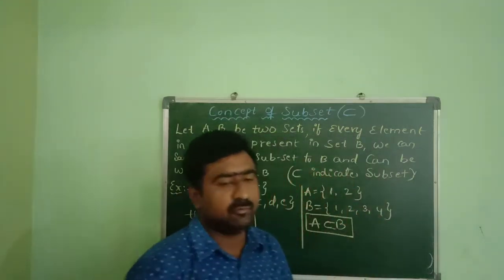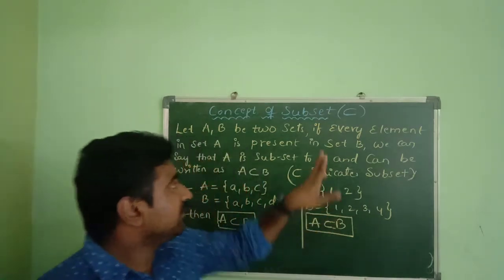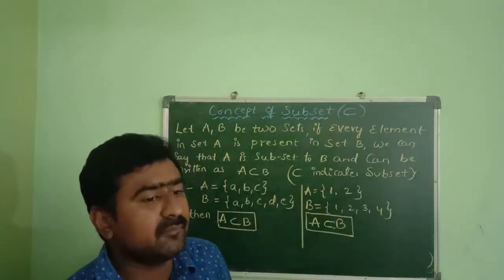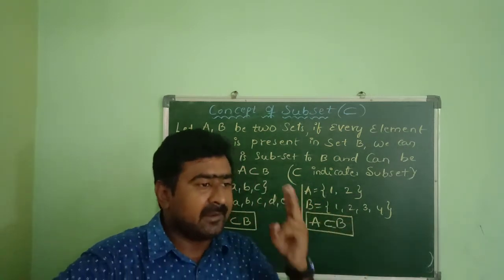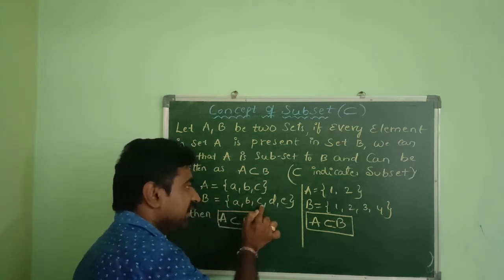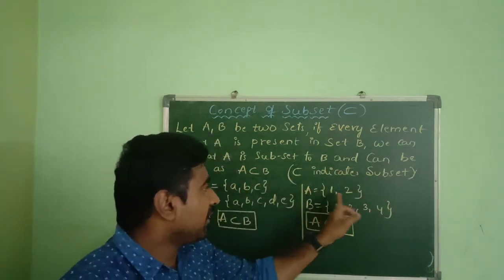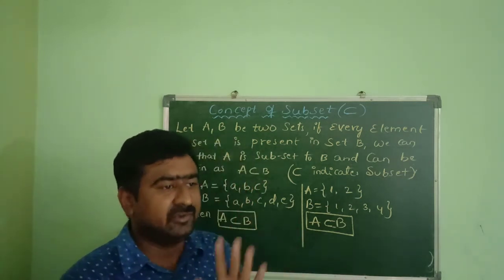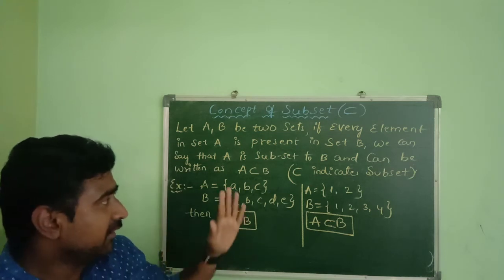SUBSET CONCEPT . X MATHS